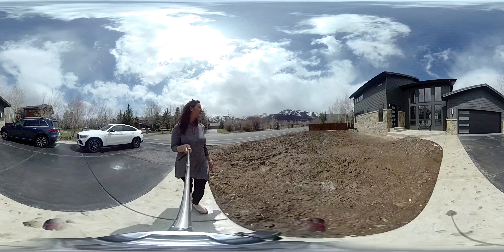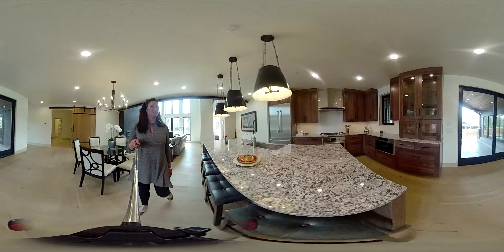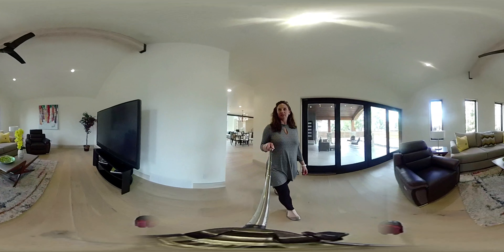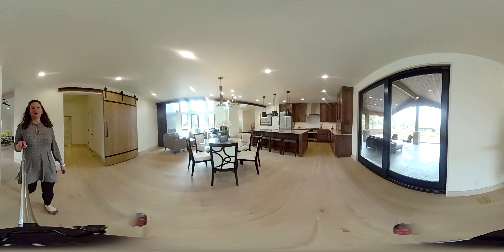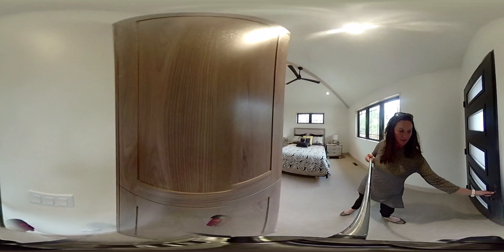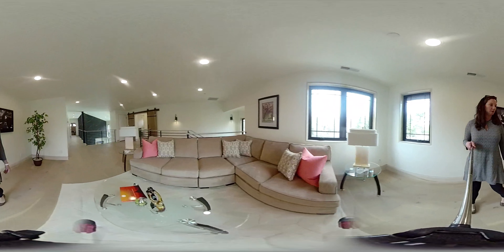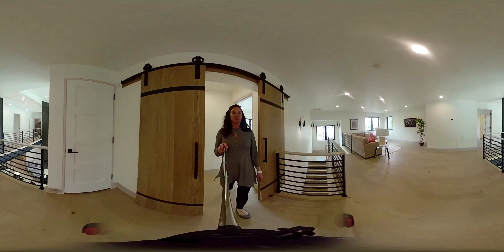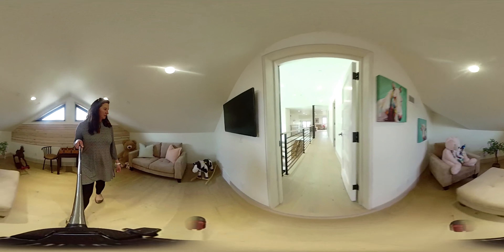360 Video | 2401 Holiday Ranch Loop Rd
Walk in to this new construction, mountain contemporary, 5 bed/5 bath home and be captivated by the attention to detail. Your eyes are immediately drawn to the floor to ceiling stone fireplace and expansive windows. The kitchen is a chef's dream with top of the line appliances, granite countertops, designer picked lighting and an open floor plan perfect for entertaining. The main level master suite offers a soothing oasis with access to the covered patio and a spa like master bathroom. Upstairs you are greeted by 3 spacious bedrooms and two more multi purpose rooms. This home does not lack places to hang out. Located in Park City's premier residential neighborhood of Park Meadows and about 5 minutes from Main St.